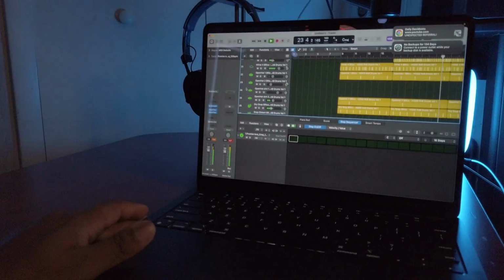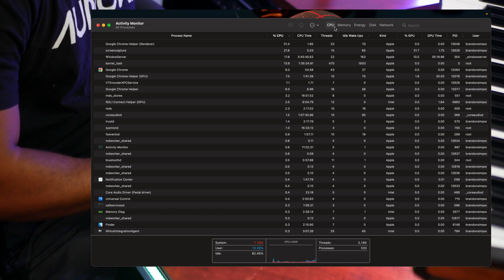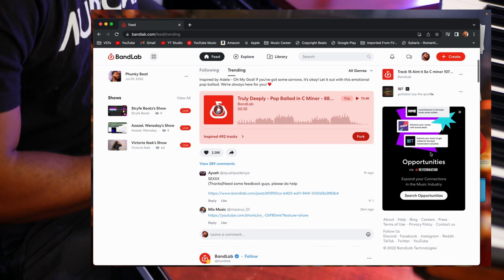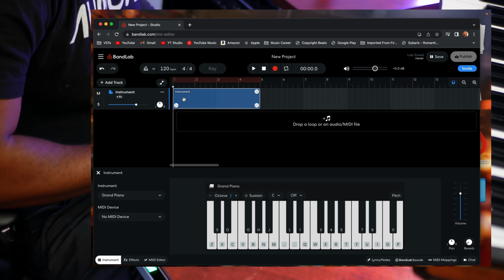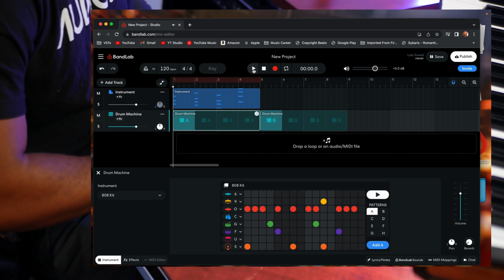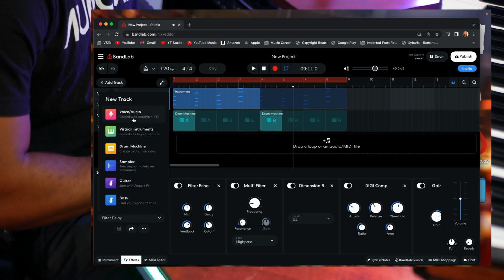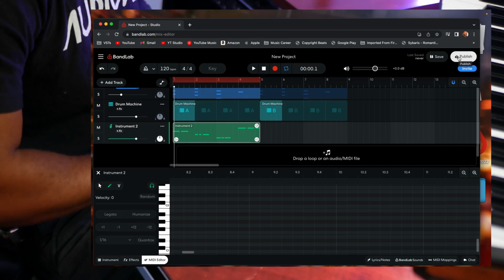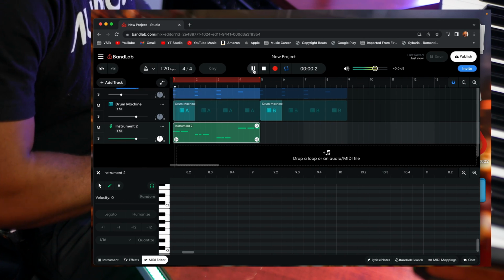BandLab on M2 MacBook Air |Beatmaking in the Cloud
BandLab on M2 MacBook Air |Beatmaking in the Cloud. By using Google Chrome browser to make beats in BandLab, you can save on storage space and save everything you create to the cloud. Still accessible from any other device. No need to download and software directly to your base model M2 MacBook Air.

Let me know what you’d want to see and how I should put this to the test in a future video. In the meantime the M2 Air runs BandLab so smoothly!